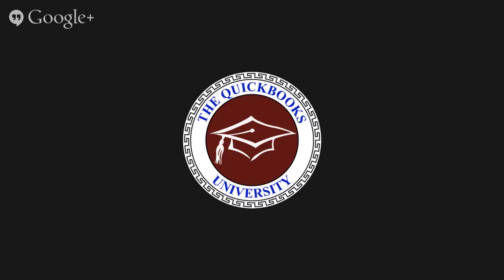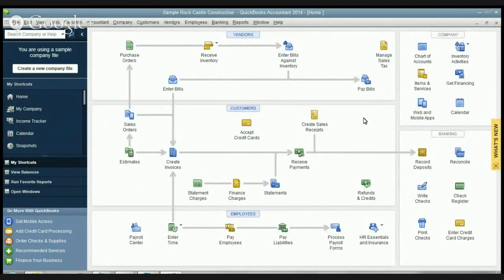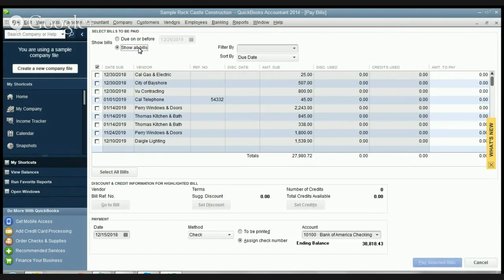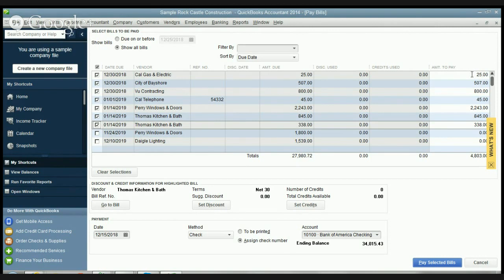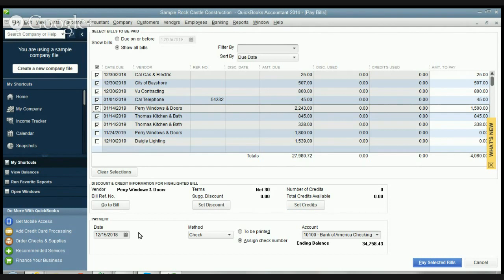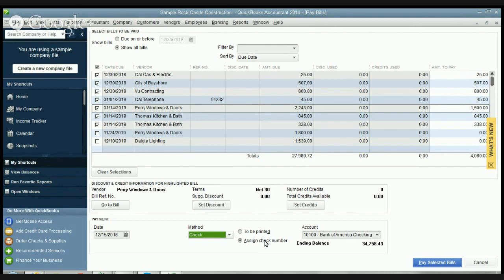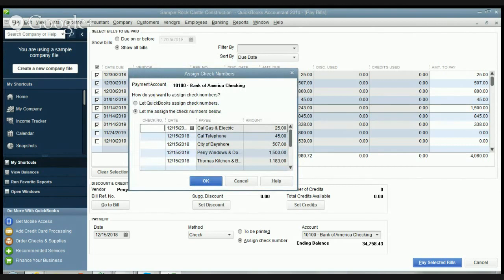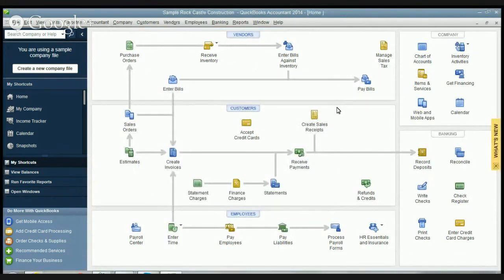Quickbooks Tutorial On How To Pay Bills In Quickbooks 2014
- This QuickBooks Tutorial Hangout will show you how to pay bills in QuickBooks 2014.  For the full video course showing you how to do virtually everything you need to know when using QuickBooks, please